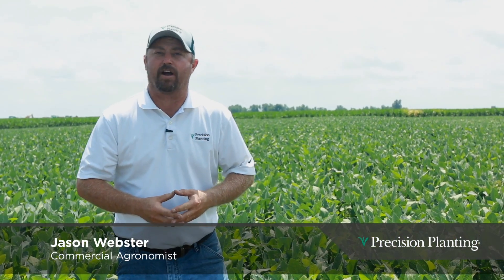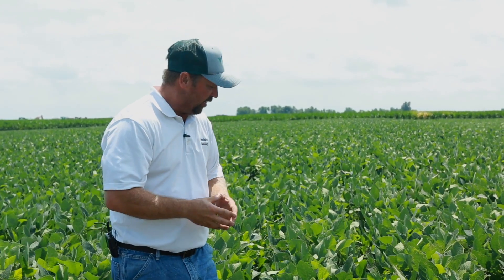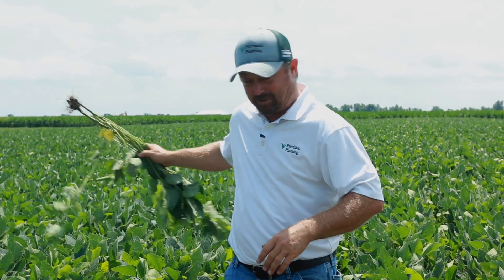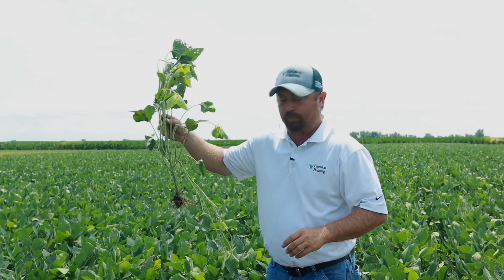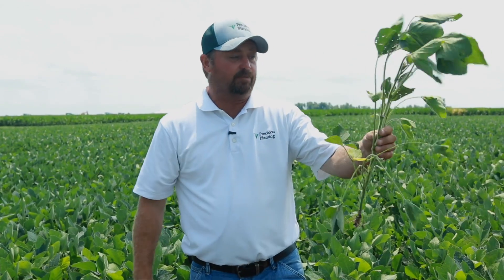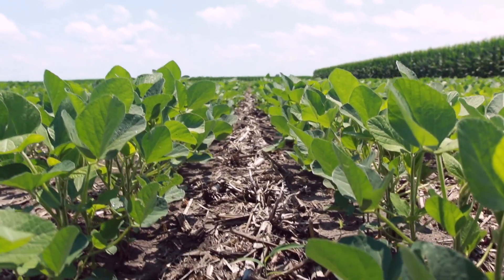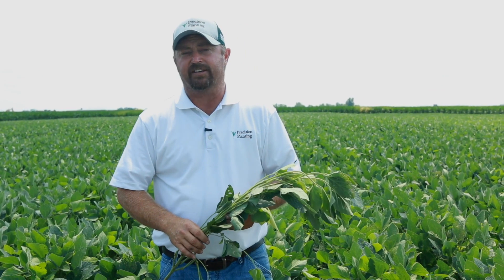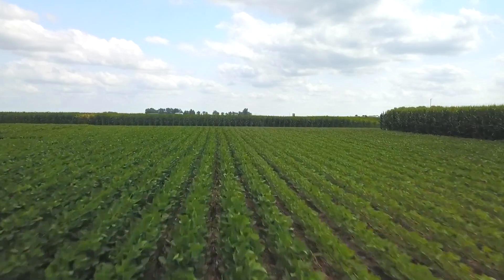Soybean Planting Date Study — Agronomy — Precision Planting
Should you plant soybeans earlier? We’re doing a soybean planting date study for the second year in a row at the PTIfarm. Interested in seeing this study and others?